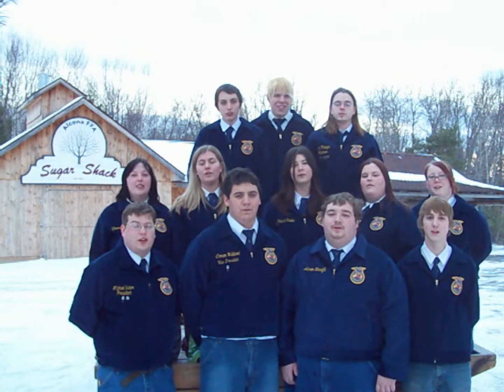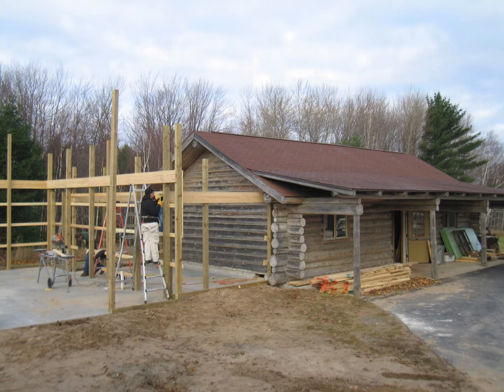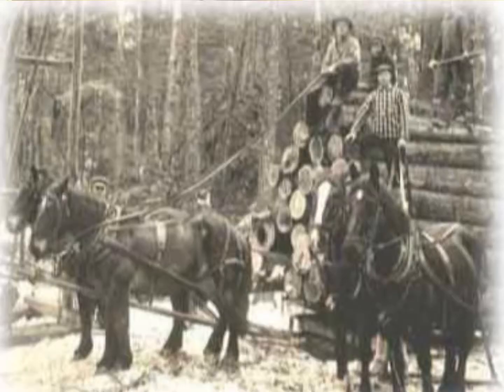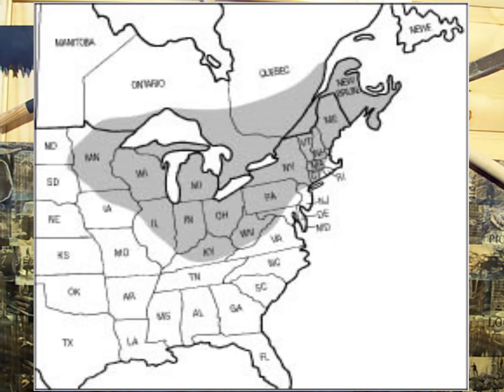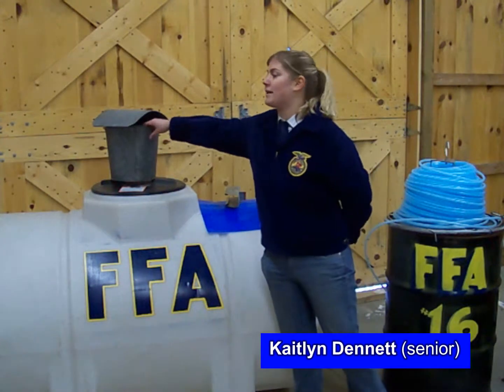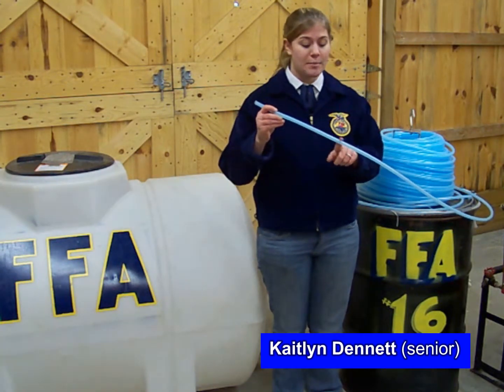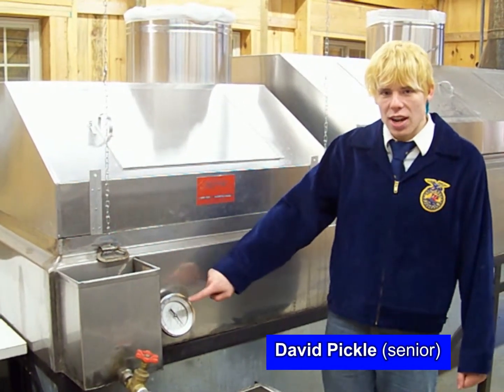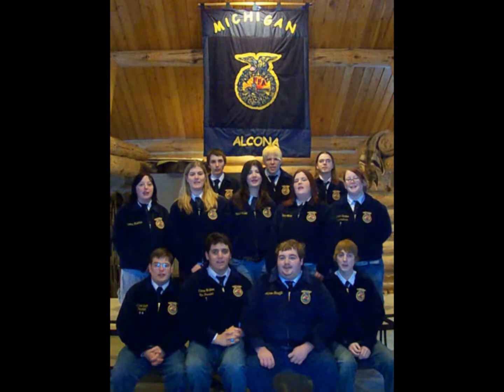Sugar Shack Video Tour -- Alcona FFA Chapter 2010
Student enrolled in Alcona Community School's Agriscience Program manage an 850 square foot maple syrup production facility.  Annually, students produce approximatly 200 gallons of syrup and provide over 1,000 educational tours of the facility.